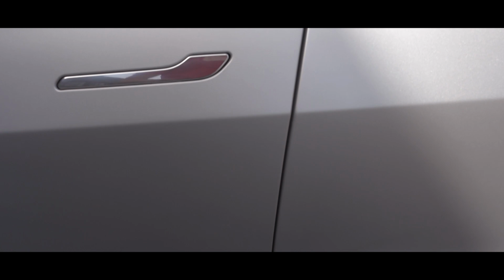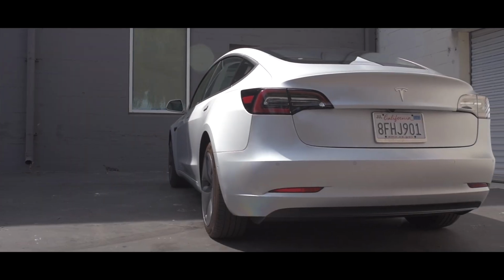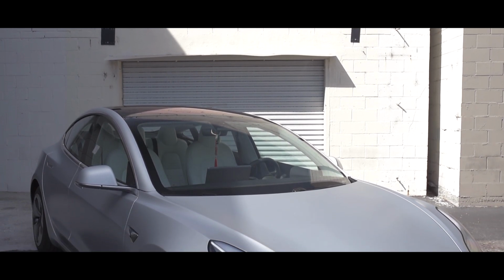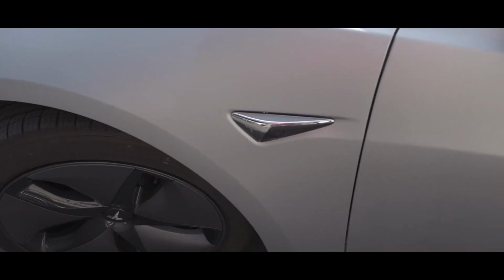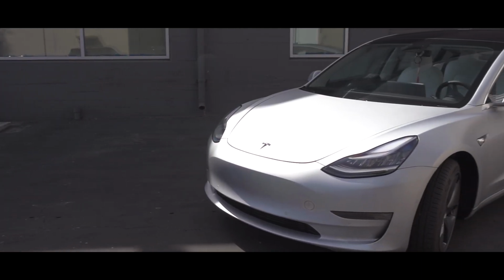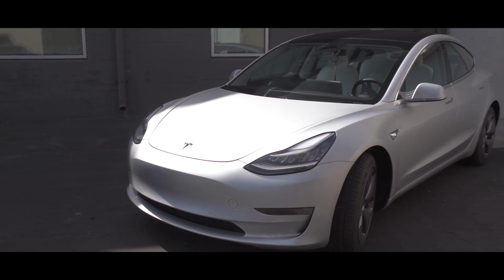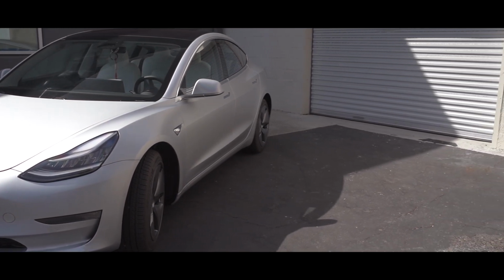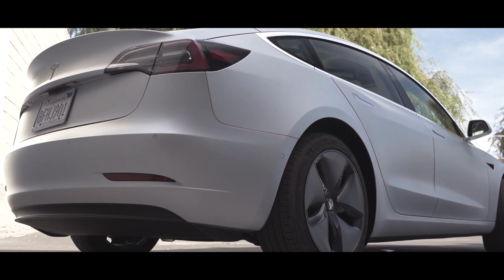Tesla Model 3 | Paint Protection Film Installation | [SS Customs]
Let's go over some frequently asked questions about paint protection film and provide some informative answers!

Let us know what questions you have regarding anything vinyl or PPF in the comments below!

Whether it’s a partial front end, full front end, or the entire vehicle, headlights or taillights, adding an XPEL | paint protection film allows you to protect the integrity of your vehicle.

What is paint protection film?
Paint protection film | is a thermoplastic urethane film applied to painted surfaces of a new or used car in order to protect the paint from stone chips, bug splatters, and minor abrasions. This film is also used on airplanes, RVs, cell phones, electronics, screens, motorcycles and many other areas.

How much does paint protection film cost?
That could range depending on the condition of your vehicle. If you want to see an example of a car straight from the dealership that required extensive paint correction before we could apply protection, see our Instagram Project Portfolio @SSCustoms

Do paint protection films work?
Today’s paint protection films can help preserve your vehicle’s paint from the perils of flying gravel, debris, stones, road salt and insects without the drawbacks of earlier paint-saving measures. The relatively thin film can be applied to a new or used vehicle, and while the visual difference is subtle, the buffer provided by the added layer of protective qualities is substantial. Originally developed by 3M to lengthen the life of helicopter rotor blades, the thermoplastic urethane film proved to be invaluable in this application and earned the nickname “helicopter tape” in the process. Soon, the film’s reach extended to the automotive sector, where it provided useful protection, first for race cars and eventually for street machines. The original films worked extremely well, but their thickness made them difficult to work with in civilian applications, especially in instances where aesthetics were an issue. The product’s manufacturers tackled the problem by developing thinner, more pliable films.
SS Customs
1823 El Camino Real
Redwood City, California 94063

Company History
Established in 2005, SS Customs | started as a division of a sign company. In 2011 the division split and opened a Bay Area vehicle enhancement studio of its own in Redwood City, expanding its services in the custom automotive and restyling market. Today it is growing strong and is known nationwide as one of the premier high-end custom automotive shops in Silicon Valley. SS Customs is currently the reigning “Wrap Like a King West Coast Region” winners and is the only company to be a Paint is Dead certified shop in California | among other notable accomplishments.